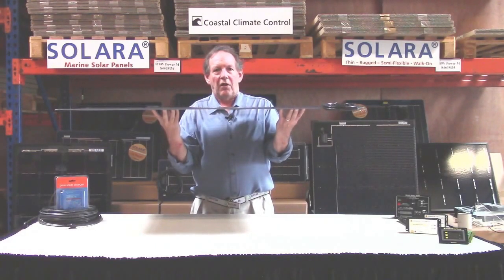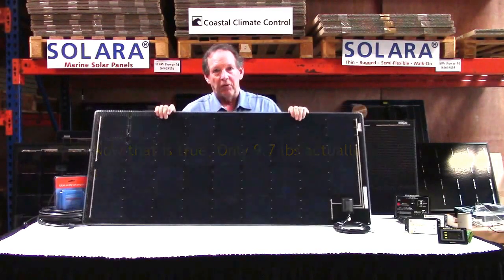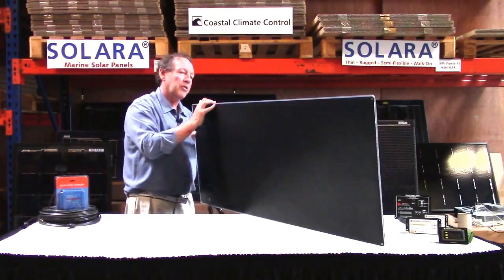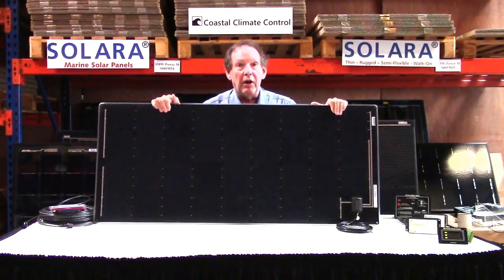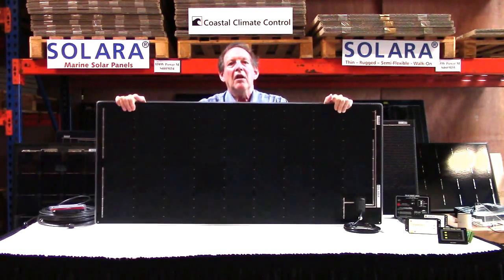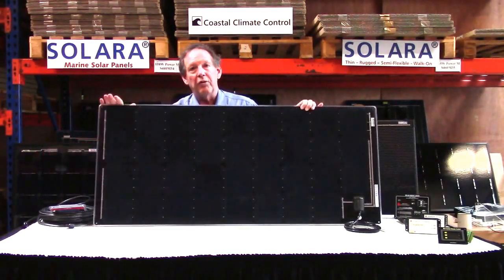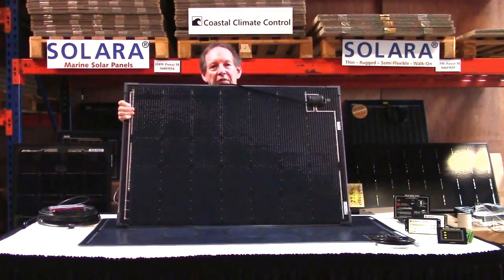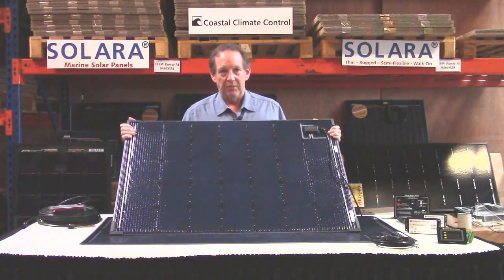Solara Power M marine solar panels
An in-depth look at the Power M marine walk-on solar panels from Solara, with genuine high grade SunPower cells. Three sizes are available; 140 w, 120w, and 116w, and these can be ordered with rear junction boxes as a special order